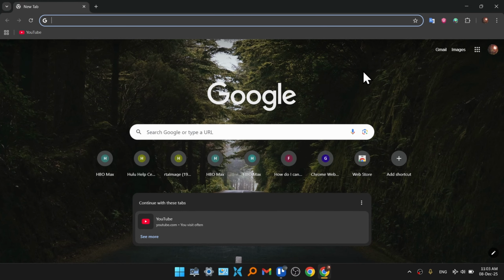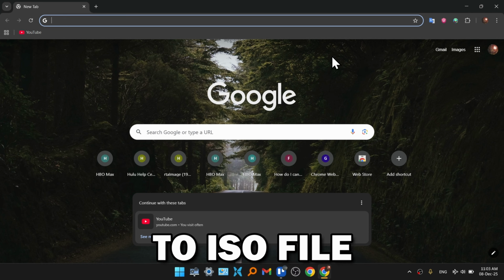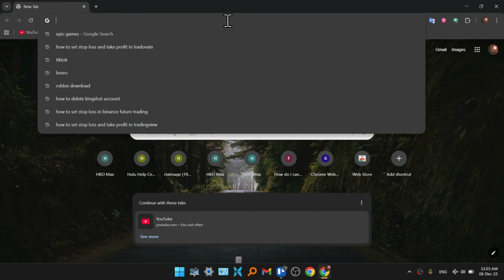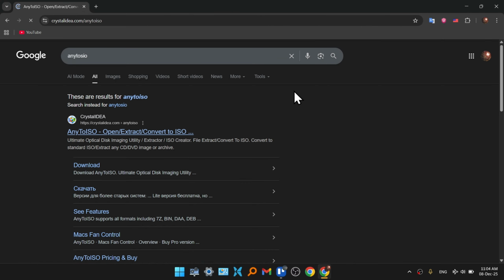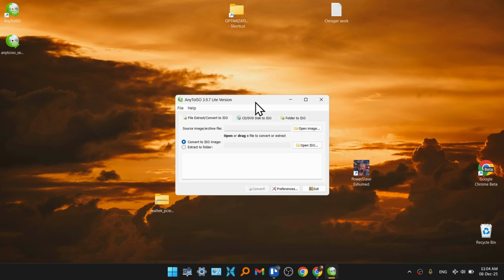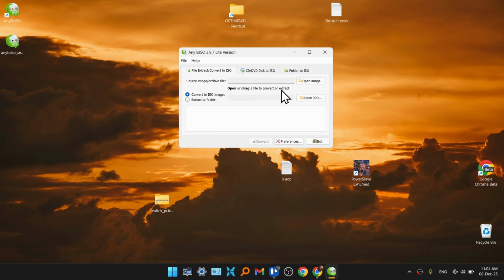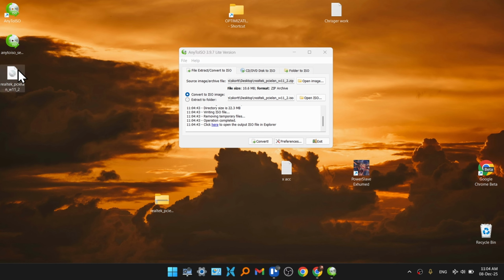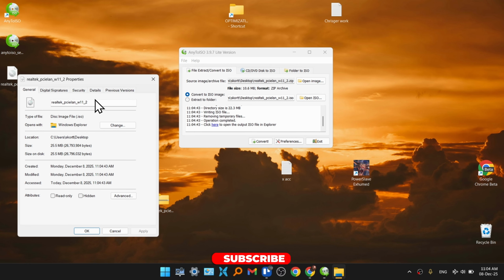How To Convert ZIP File to ISO File (2026) - Step by Step Guide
In today's video, I show you how to convert a zip file to iso file.